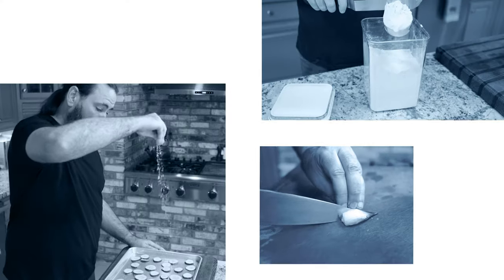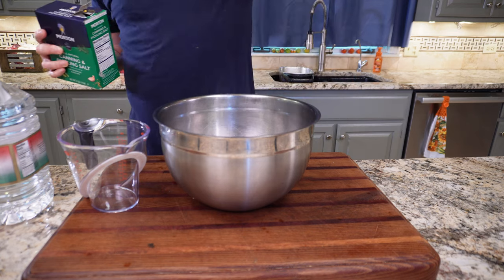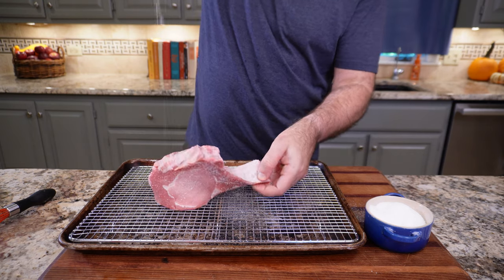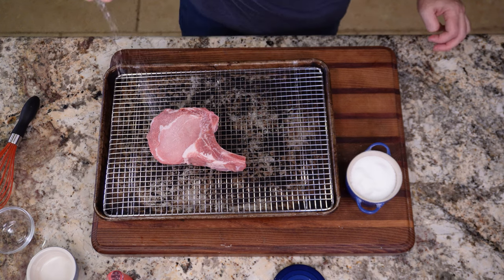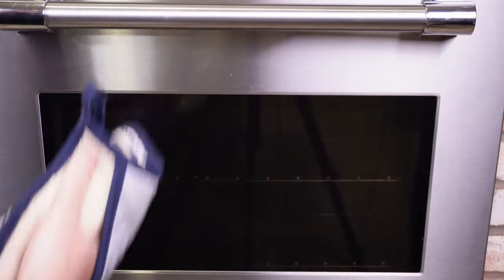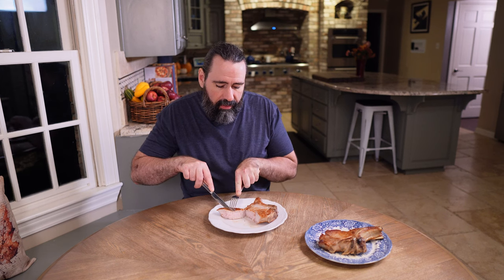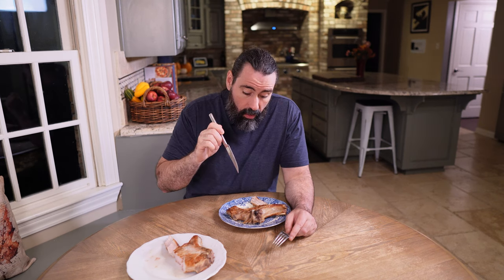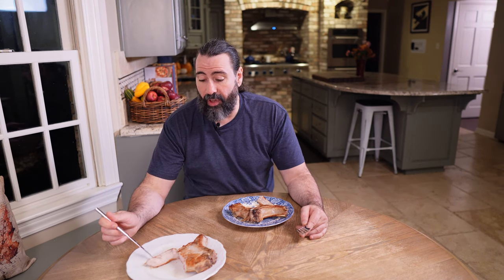Pork Chop Showdown: Dry Brine vs. Traditional Brine - Which Wins?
Today we use the same cut of pork, the same cooking method, but we alter the preparation. We dry brine one pork chop and salt water brine the other. See which one wins out.